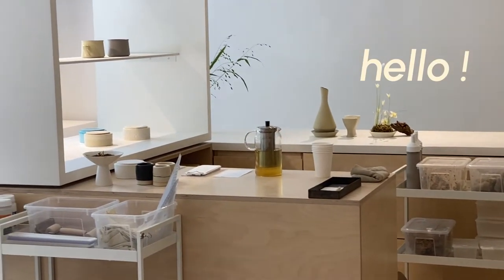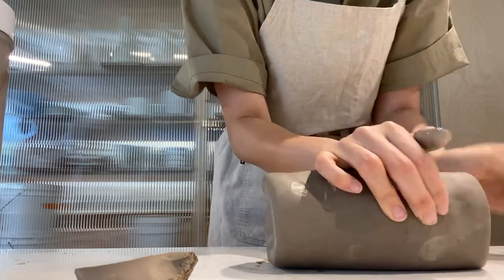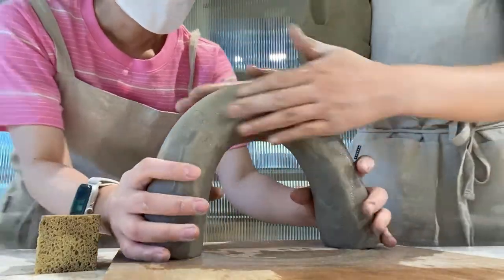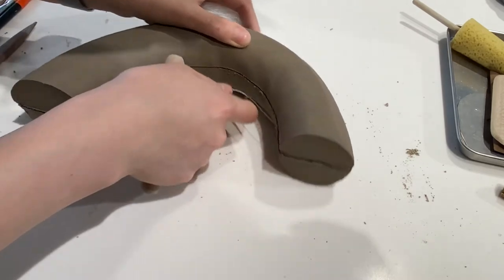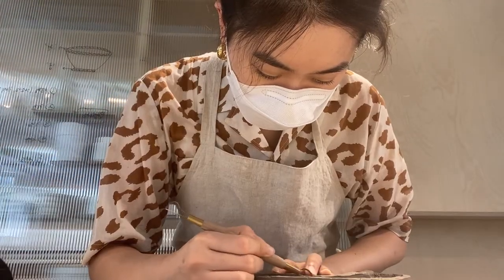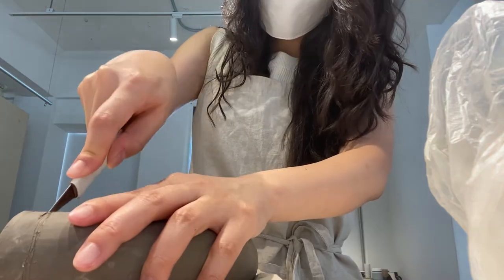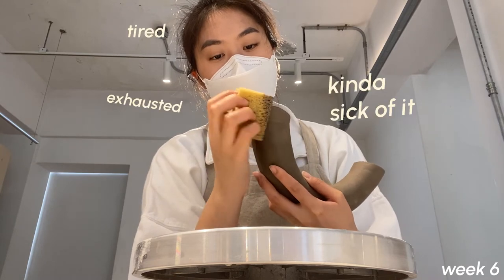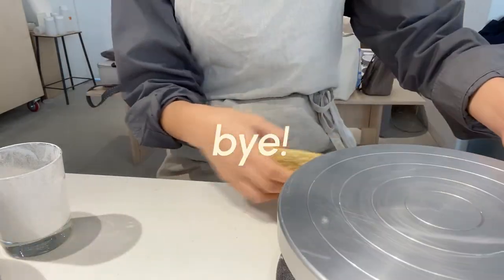VLOG I another pottery vlog, my hobby I finding a hobby ep. 5 I 선과선분 핸드빌딩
Hi everyone! I'm back with my 5th 'finding a hobby' series video :)
This episode I show the making of an arched shape vase that took a whole 7 weeks to finish :') The process was long and never ending, but hey, there's always light at the end of the tunnel!

안녕하세요, 새로운 도자기 영상으로 또 인사드려요 ~ :)
이번 영상에서는 제가 다니는 선과선분 공방에서 핸드빌딩 '속파기' 기법으로 꽃병을 만들어봤어요. 거의 두 달을 거쳐 완성된 요 작품은 정말... 미운정 고운정 다 든것 같아요 ㅎㅎㅎㅎㅎㅎㅎㅎㅎㅎ 그럼 재밌게 봐주시고 다음 영상에서 또 만나요~

handbuliding ceramics, handbuilding pottery, slab rolling technique, slab building technique, pottery diy, diy flower pot, pottery, flower vase designs, flower vase design ideas, pottery building vlog, ceramic builiding vlog, ceramic diy, 도자기 핸드빌딩, 도예공방, 판작업 도자기 만들기, 도자기 화병 만들기, 도자기 vlog, 도자기 diy